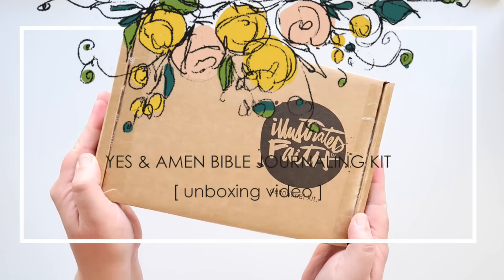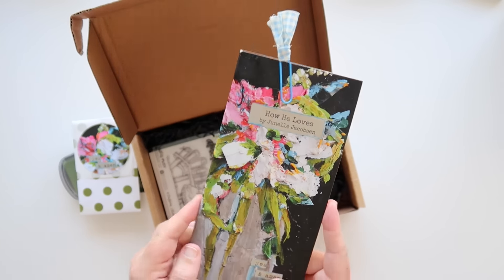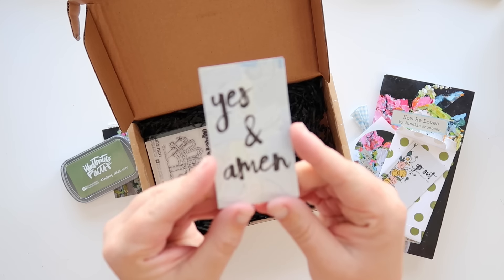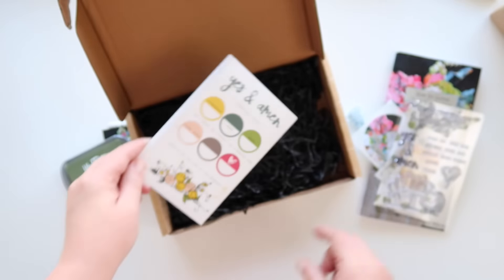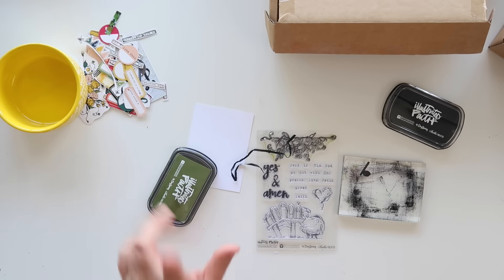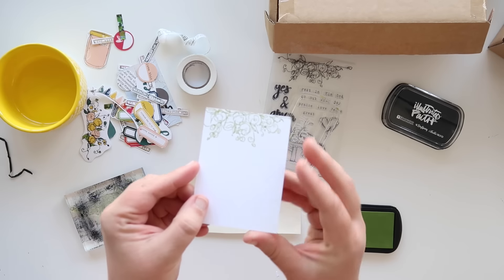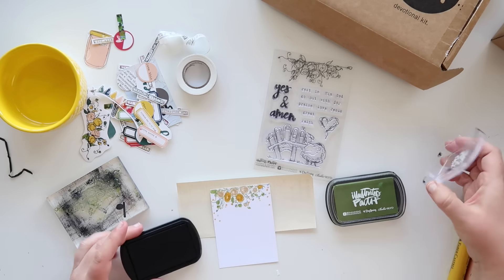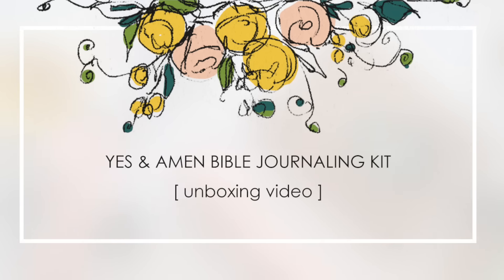Illustrated Faith July Bible Journaling Kit - Unboxing Video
Hi there! I am so excited that this month the Illustrated Faith and DaySpring bible journaling kit is featuring Junelle Jacobsen !!! Join me as I do a little unboxing, go through the kit with you and even show a little tip/trick for how I use the adorable flower stamps in the kit!